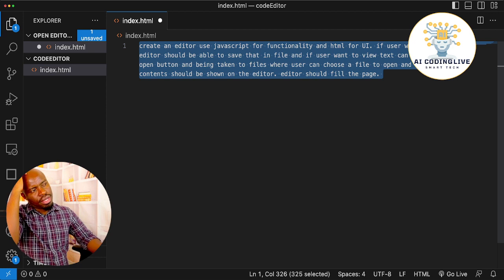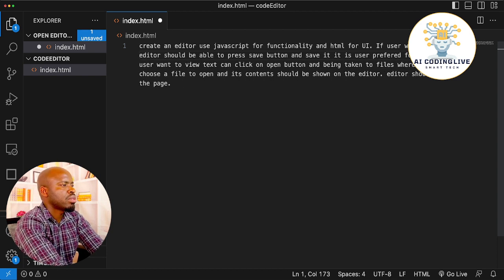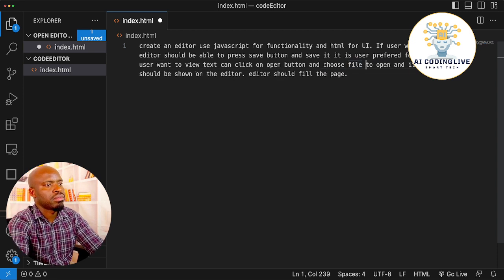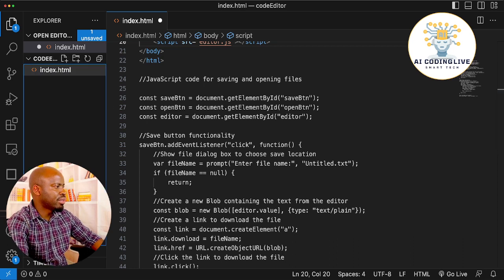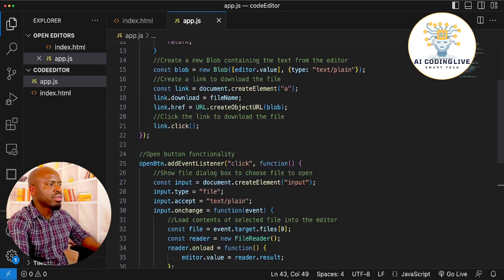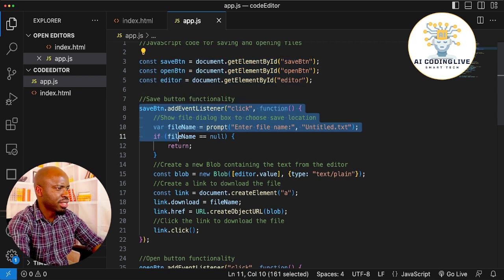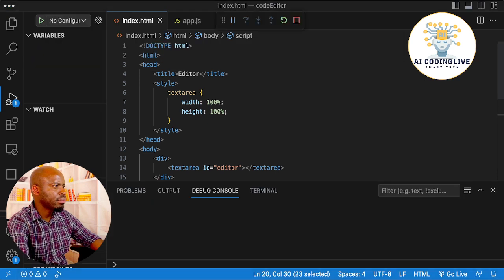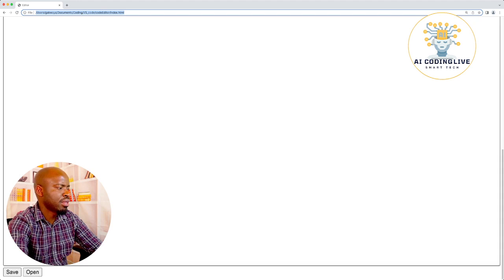Revolutionize Your Coding Process with AI-Powered Text Editor in JavaScript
Are you tired of spending hours typing out lines of code? What if we told you there's a way to speed up your coding process with the help of AI technology? In this video, we'll show you how to create a text editor in JavaScript that uses AI to generate code for you. Say goodbye to the monotony of typing out repetitive code and let our AI-powered text editor do the work for you. We'll take you through the process step-by-step, so you can build your very own AI text editor and streamline your coding process. Don't miss out on this opportunity to take your coding skills to the next level with the power of AI and JavaScript!